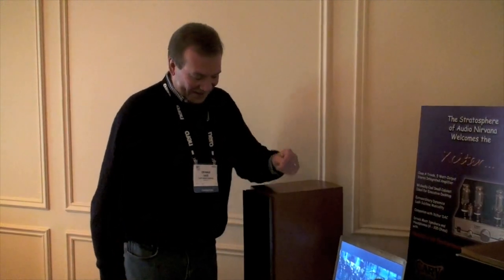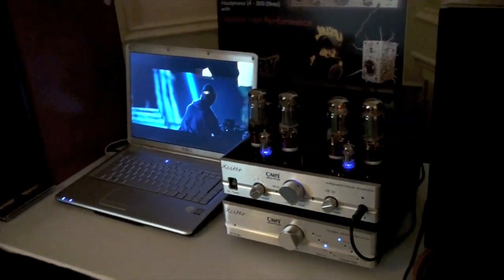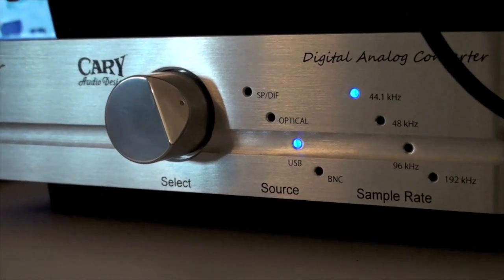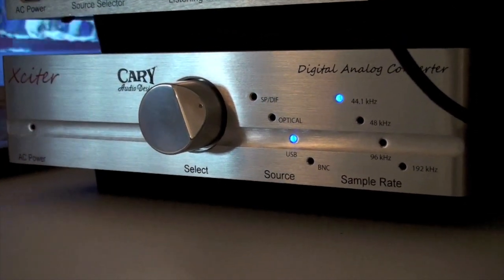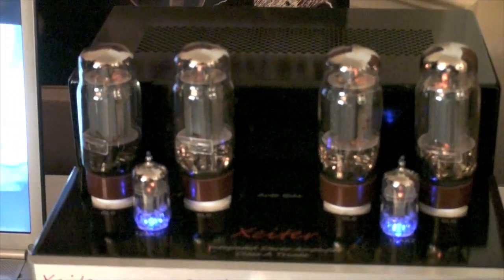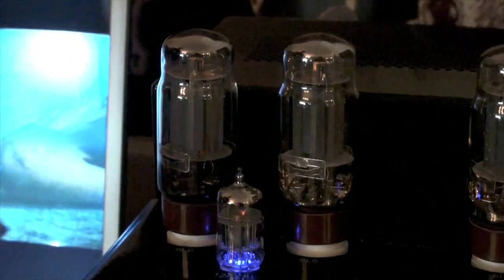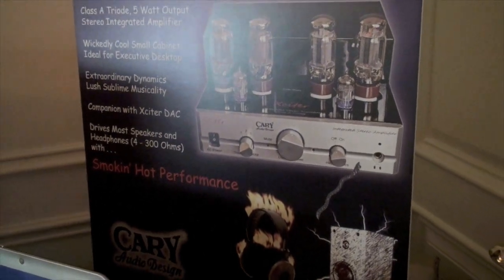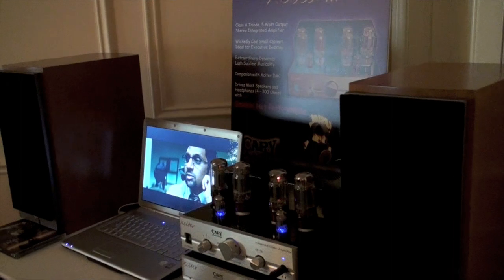AudiogoN @ CES 2009: Cary to EXCITE computer audio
Dennis Had, the prolific designer behind Cary, presents his new EXCITER line of tubed computer audio products.